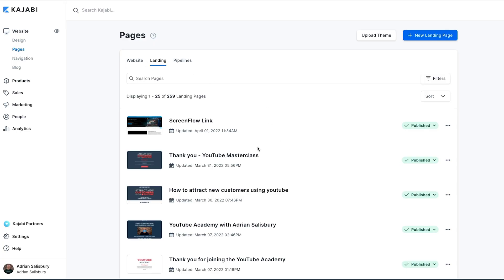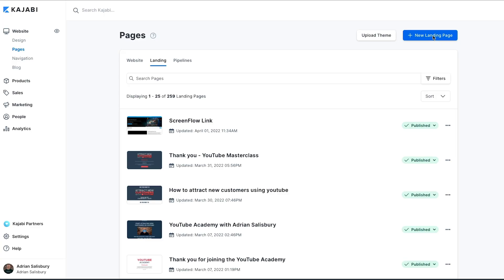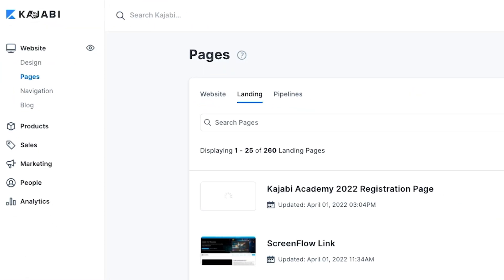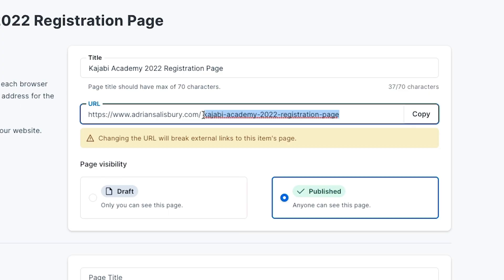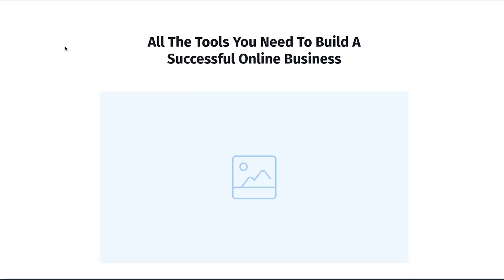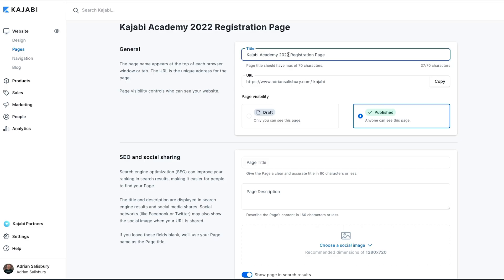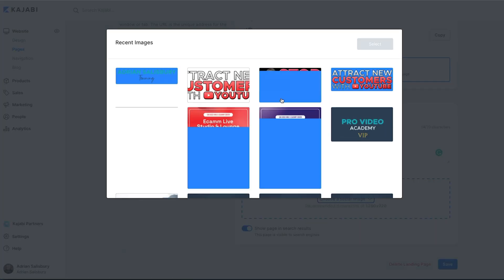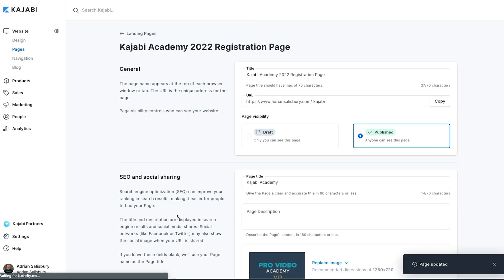How To Edit Page Links In Kajabi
In this video I'm going to show you how to edit page links and change the URL of a page in kajabi

Want to get more from Kajabi? Join our Kajabi Academy FOR FREE when you join Kajabi through us!

00:00 - Intro
00:53 - Creating a new landing page
01:38 - Changing the URL
03:01 - Editing title, description and thumbnails